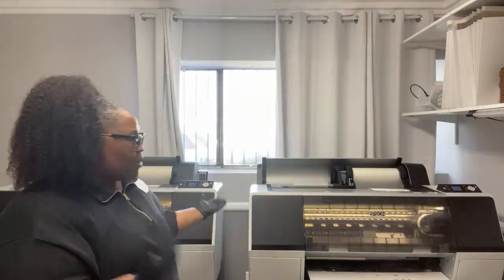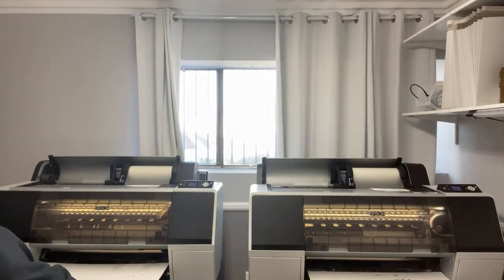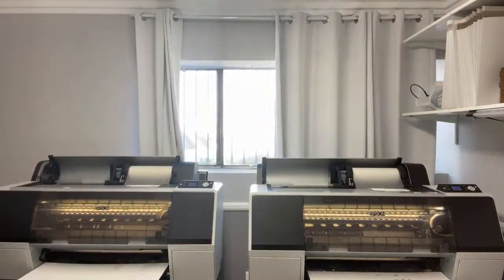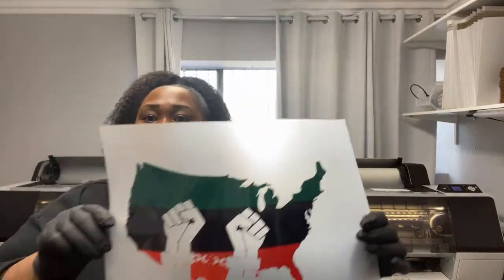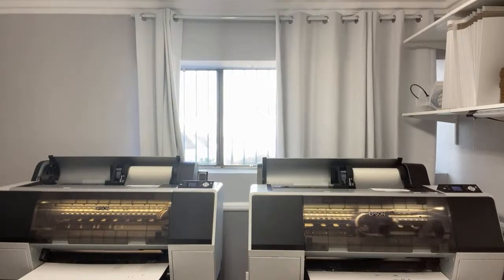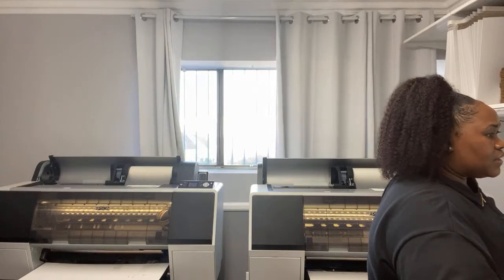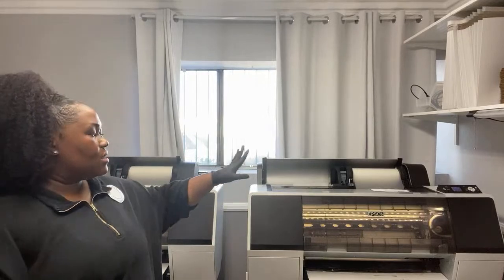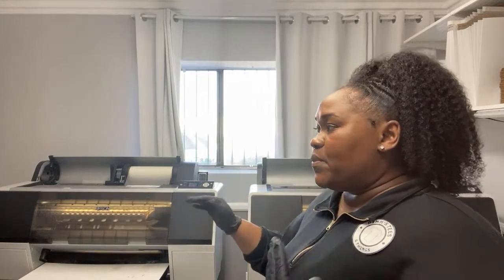PRINTING LARGE DIRECT TO FILM (DTF) TRANSFER ORDERS | SUCCESSFUL DIRECT TO FILM TRANSFER BUSINESS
PRINT LARGE TRANSFER ORDERS FOR MY SUCCESSFUL DIRECT TO FILM TRANSFER BUSINESS.

Want to know the products I use to maintain my printers:

Cleaning Solution
Foam Swabs
Blunt tip Needle
Measuring cups (used to mix cleaning solution)

Details on my filming equipment:

Sony a6100
SAMSUNG 256GB Memory Card
JJC Camera Shotgun Microphone
LED Lights
Blue Yeti Microphone

My favorite items I use for my small business:

Arkscan Thermal Printer
4x6 Direct Thermal Shipping Labels
Ring Light (clip-on)
T-shirt Alignment Tool
Embroidery Thread Bundle (Brother 63 count)
Embroidery Thread Holder
Thread Spool Savers
Sewing Clips
Digital Scale for shipping
Butcher Paper (for sublimation)
10X13 “Thank You” Poly Bag mailers
Thank you labels (2”)
Thank you labels (1.5”)
Clear Acrylic Peg board organizer
5 tier file organizer (white)
Adjustable desk organizer (white)